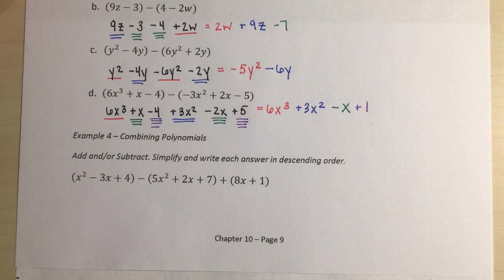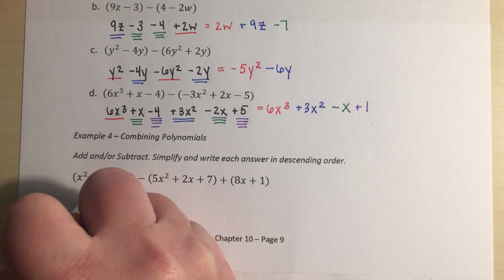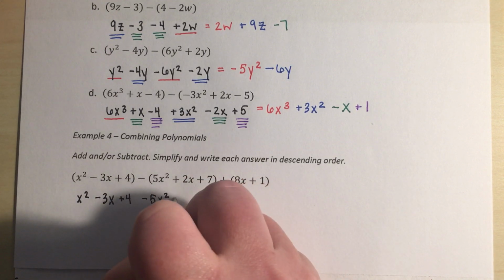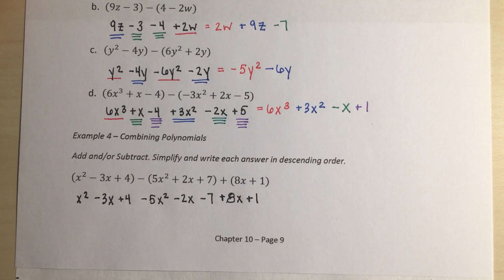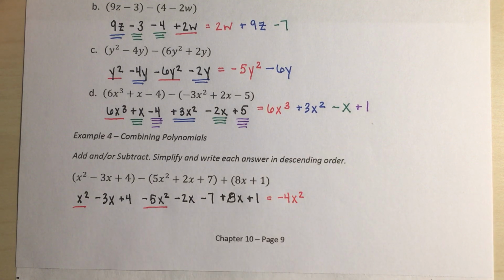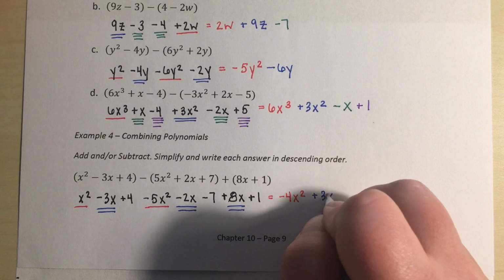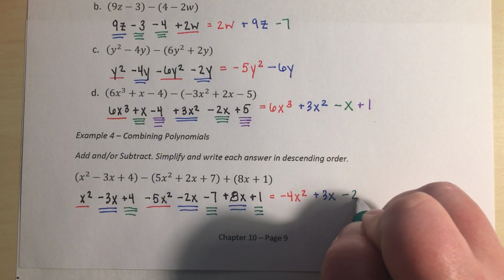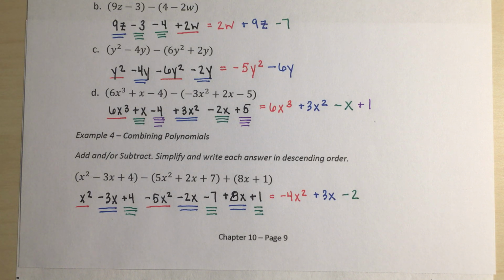Math 093 - Section 10.3: Adding and Subtracting Polynomials (Part Four: Add & Subtract Polynomials)